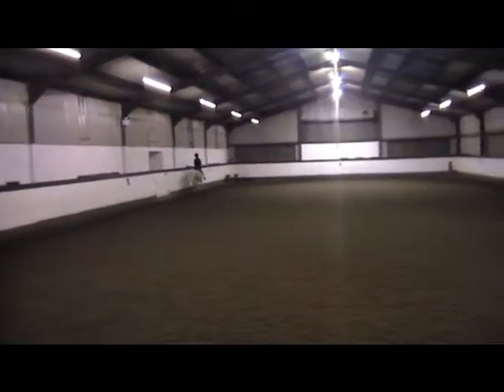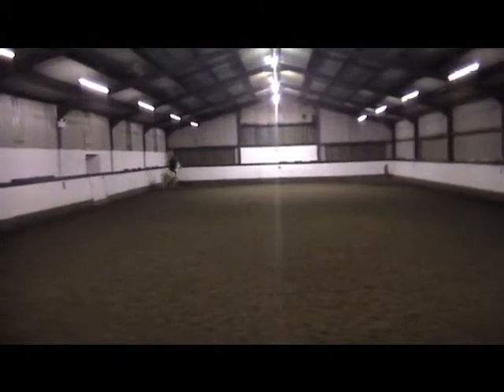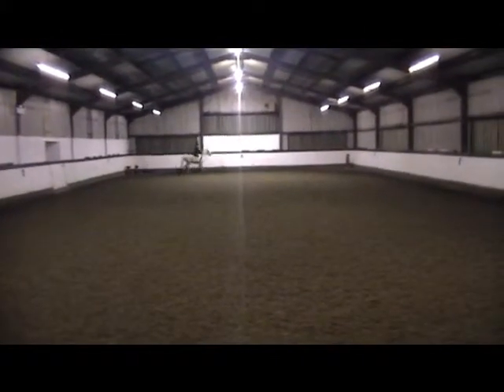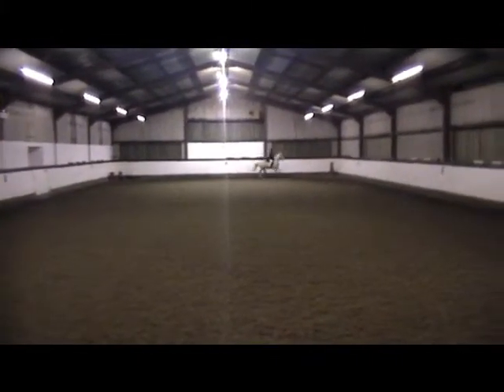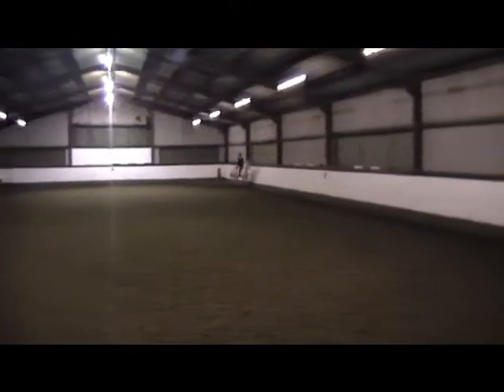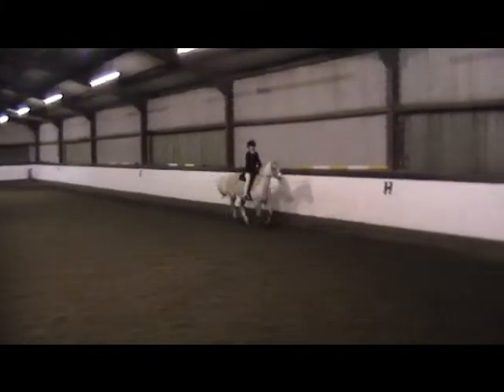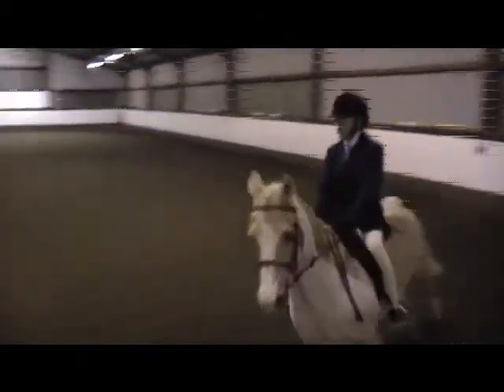Laura Owen Dec Dressage wtcc4611.wmv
Croft End Livery Winter League
Laura is 12 years old and is riding Karamac aged 16